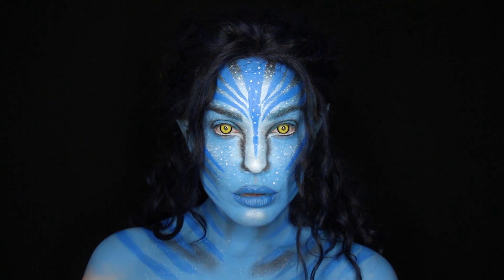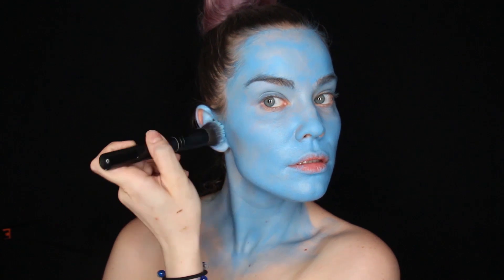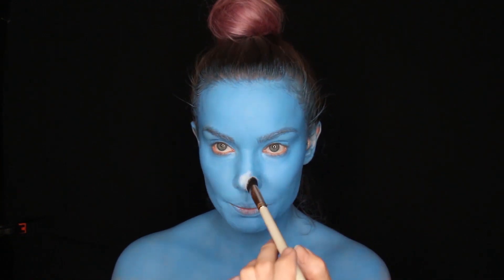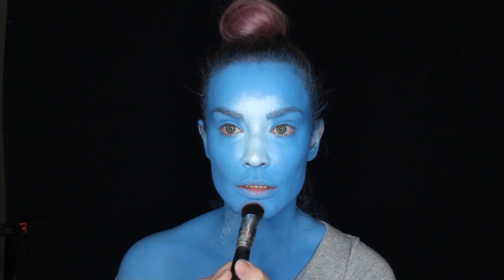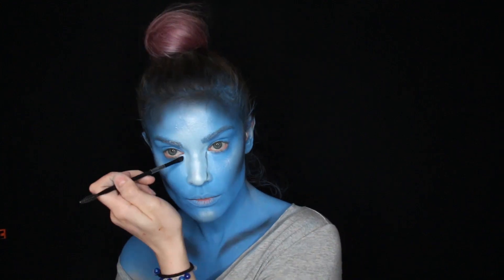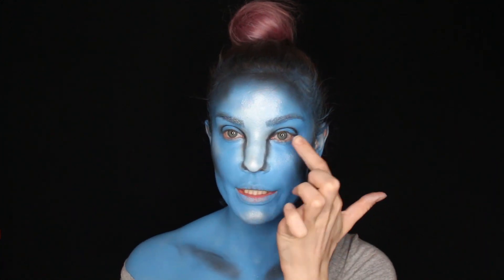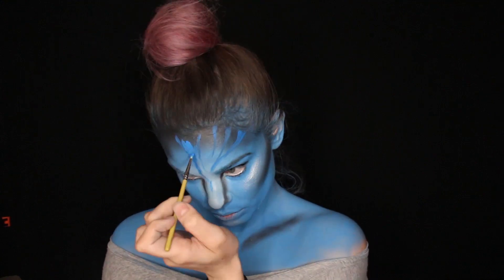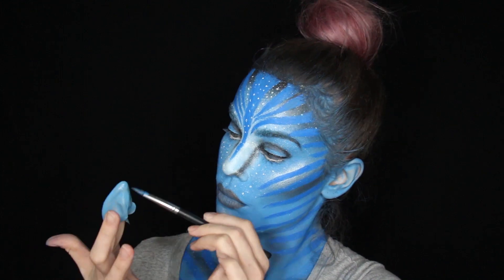AVATAR MAKEUP TUTORIAL | HALLOWEEN MAKEUP | PELIN TEKDAL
Hi guys! I wanted to create this Neytiri look for the first time ever and I actually loooved how it turned out. I hope you guys do too. Even though Halloween is over, I will continue creating character and costumey looks because.. I just love to!